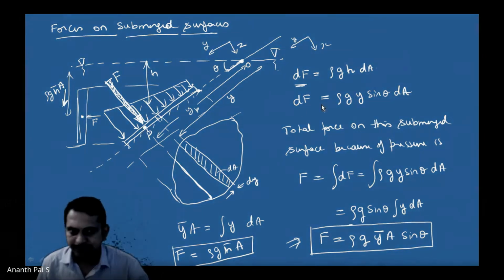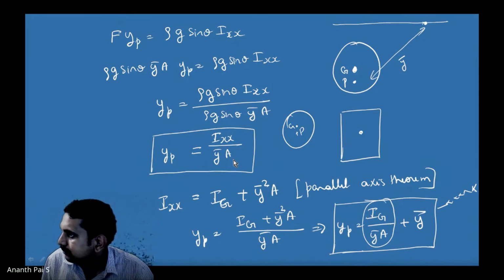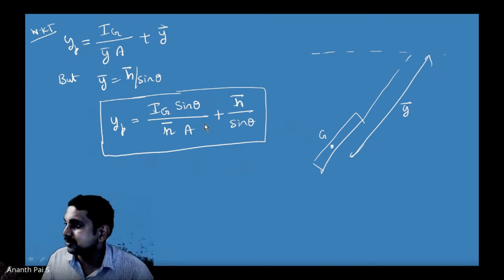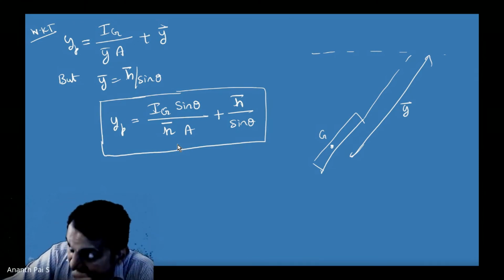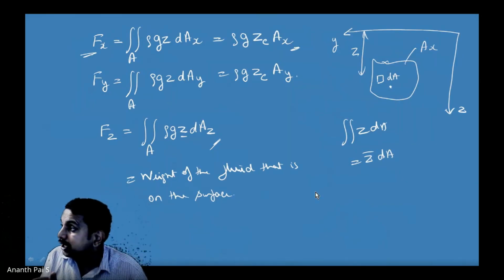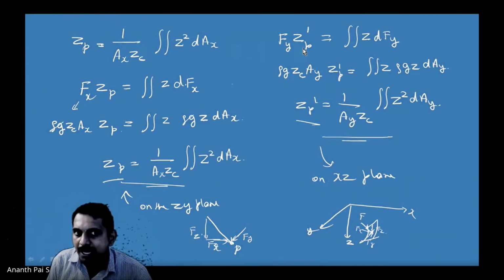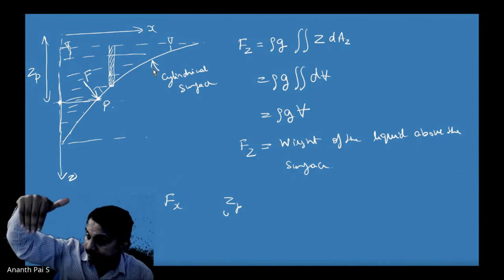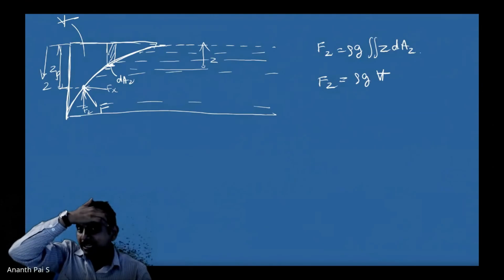Review of Pressure forces and tips for GATE, JEE preparation & career plan JEE| UPSC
This are some chunks of the class on "Fluid Mechanics" held on 17th May 2022 at APEX. This is part of GATE and JEE Coaching at APEX.